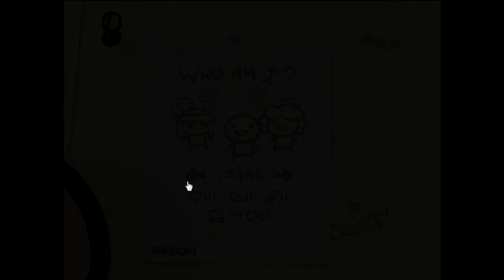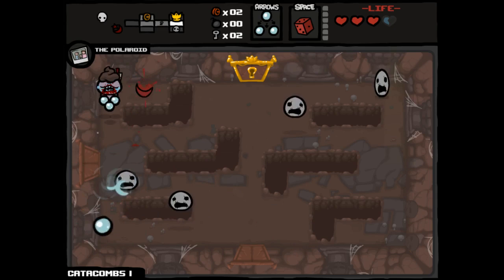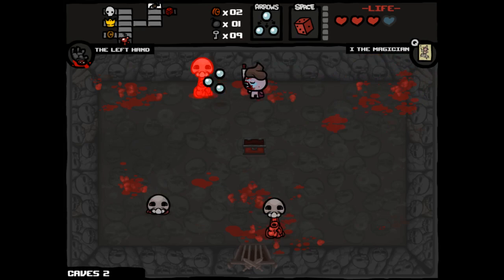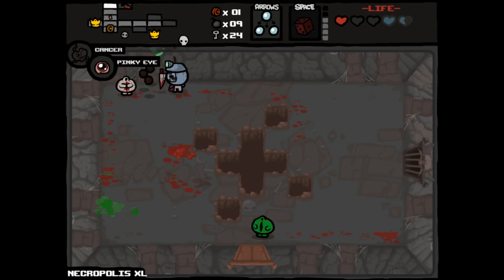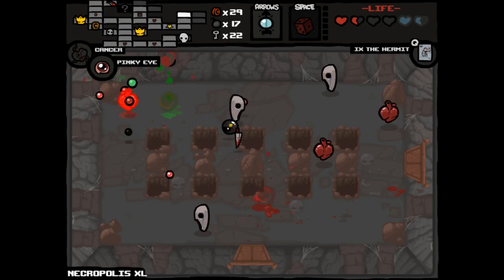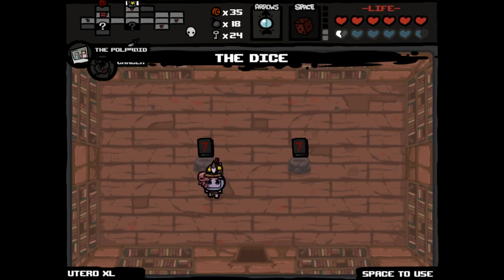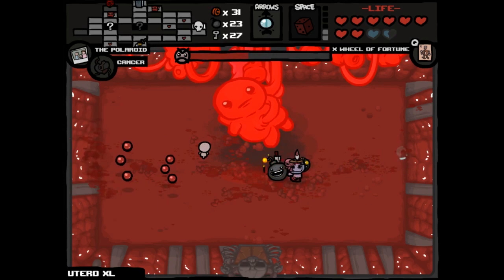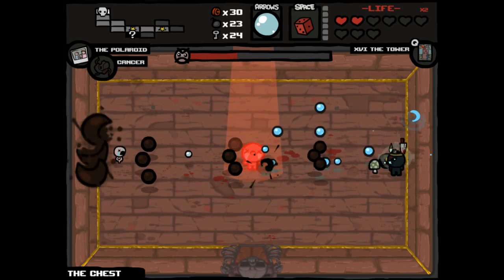Let's Play - The Binding of Isaac - Episode 869 [V3]